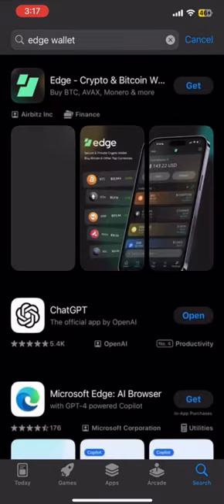How to Download Edge Wallet App (2024) | Install Edge Wallet App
This tutorial video will guide you through downloading and installing the Edge Wallet on your device. Watch now to take the first instruction towards managing your digital assets with ease using Edge Wallet!